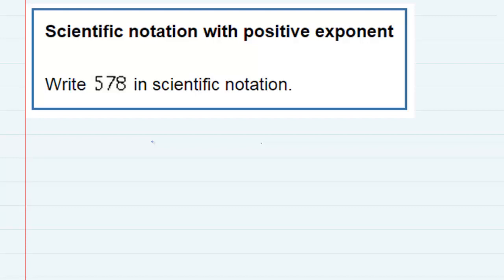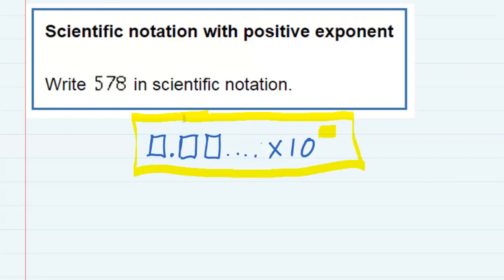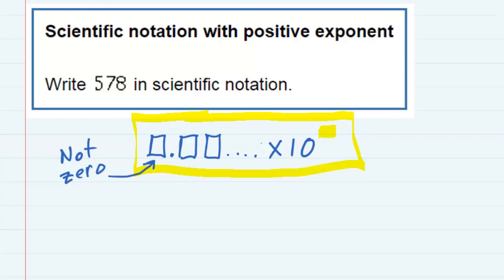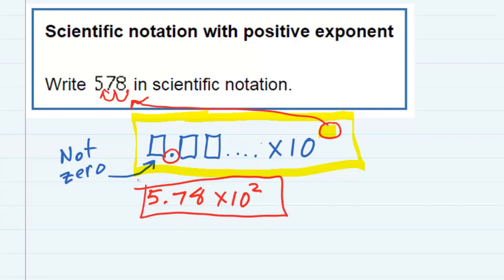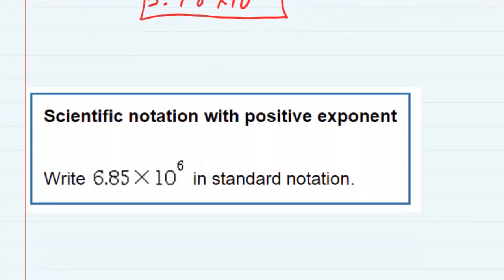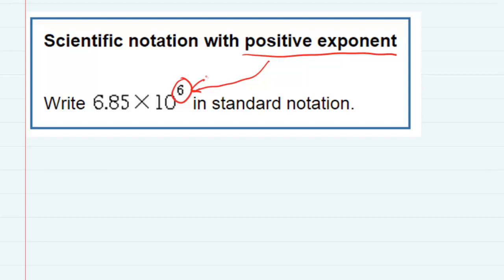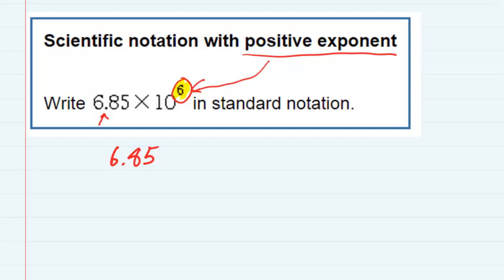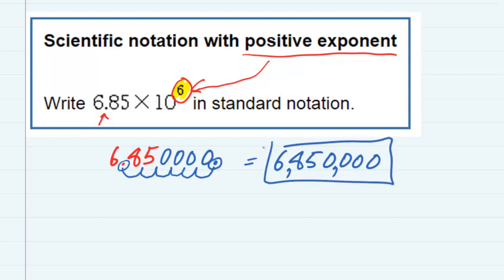Scientific notation with a positive exponent